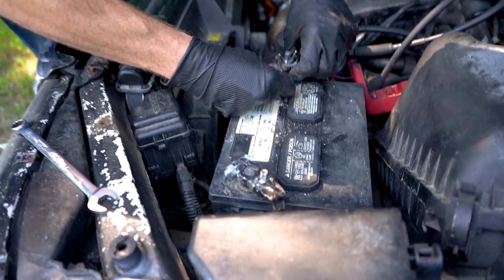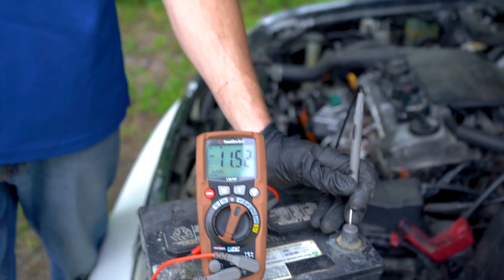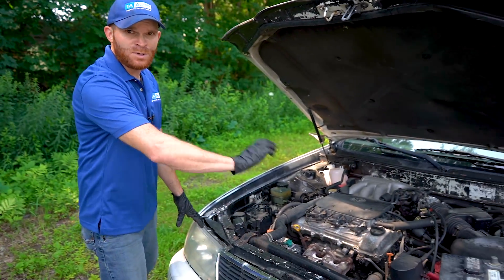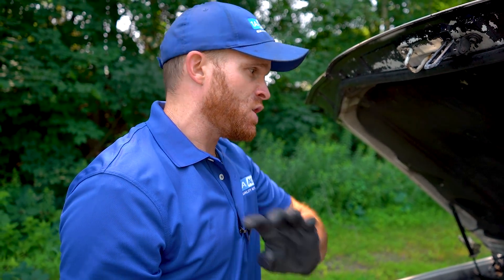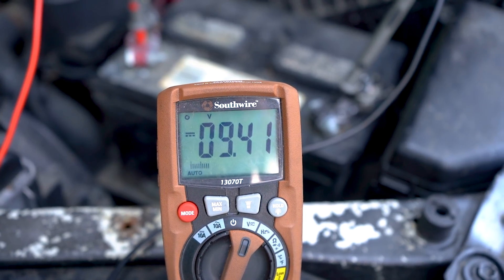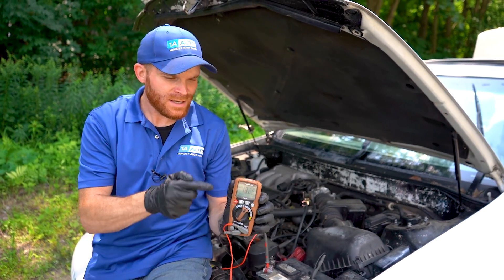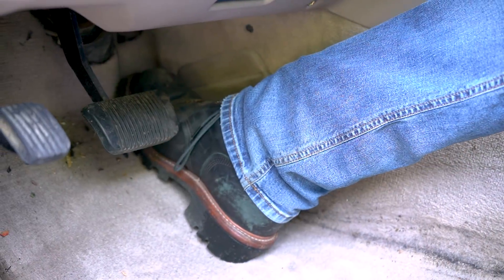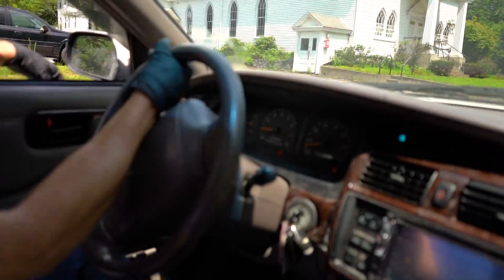Can a Car or Truck Run with No Battery? How Vehicle Alternator and Electrical System Works!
Ever wondered if your car or truck would keep running if you disconnected the battery while it's on? Wonder no more, Len tried it out for you! In this video, Len demonstrates how the alternator both charges the battery, and provides the electrical needs of your car or truck while it's running. He also demonstrates how important the battery is not just for starting the vehicle, but smoothing out the power delivery from the alternator, too!

Check out this playlist for more great tip videos from Len and the other 1A Auto mechanics!

📱 Download the 1A Auto Repair App for more videos, torque specifications, and car repair information